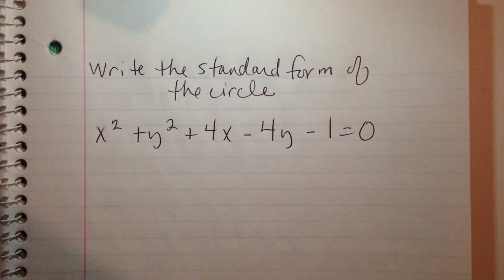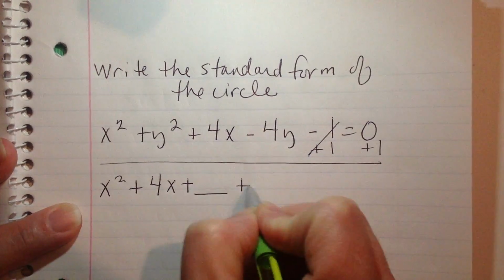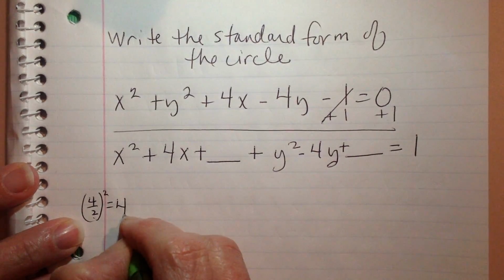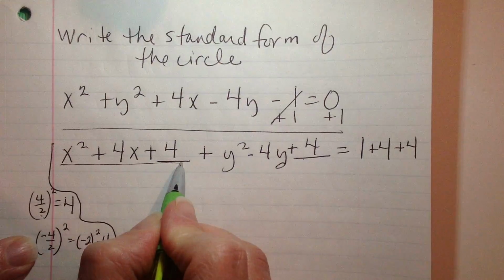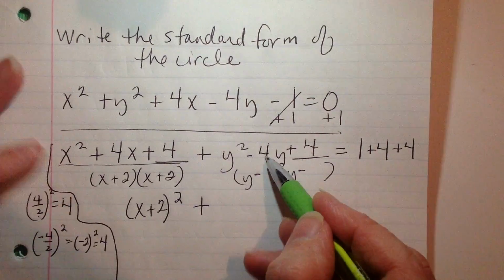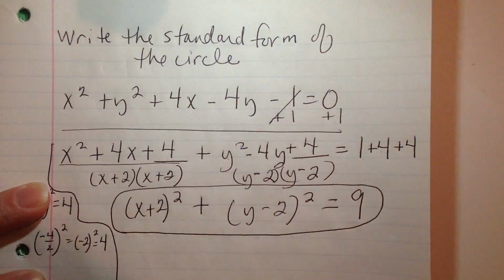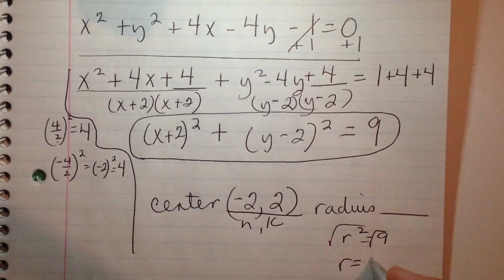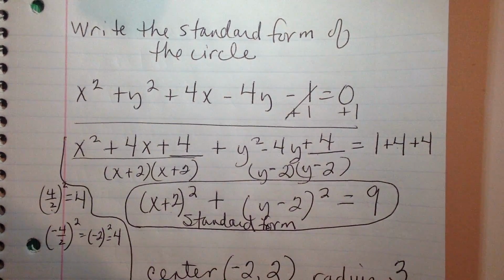2 8 Podcast 4